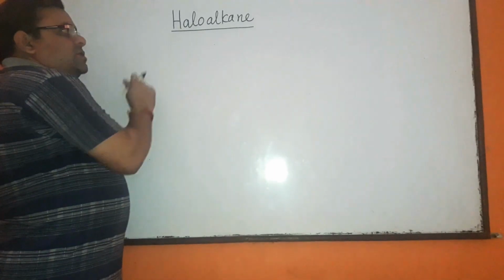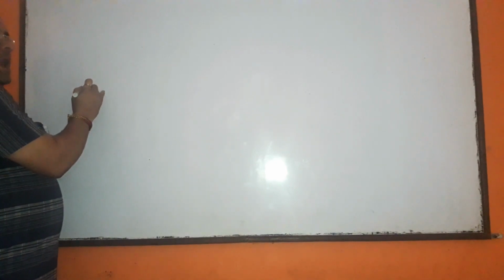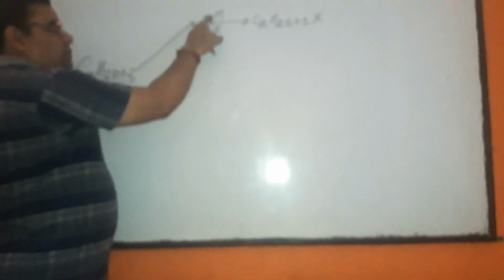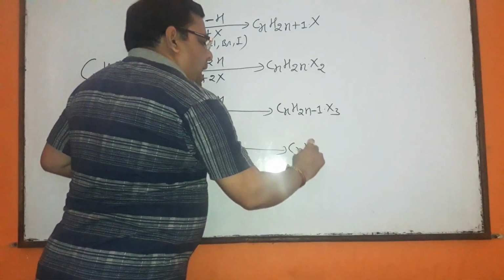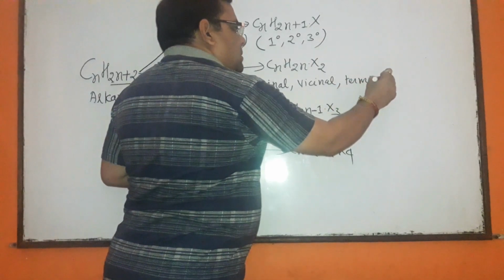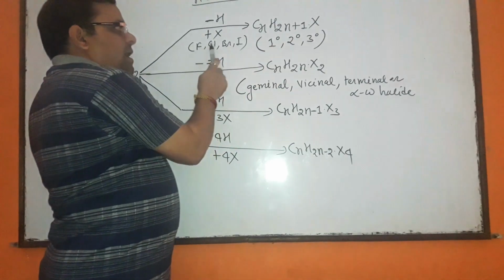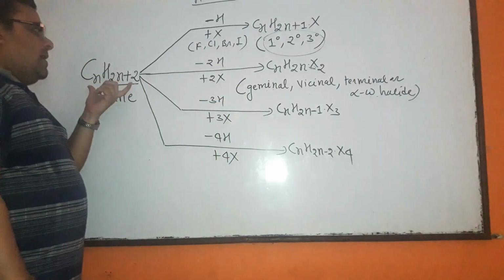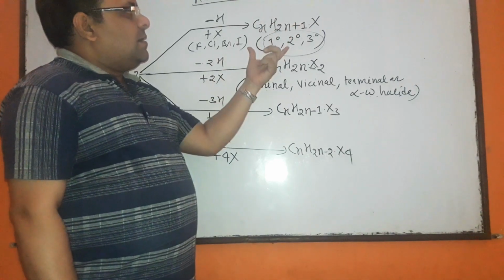Classification of Halogen derivatives of Alkane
Class- 12th Organic chemistry- 1st unit